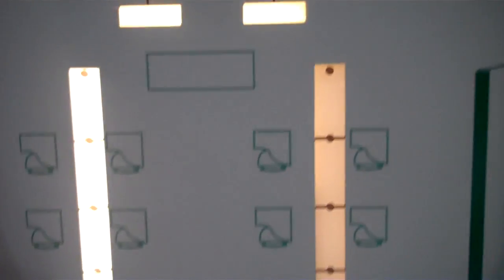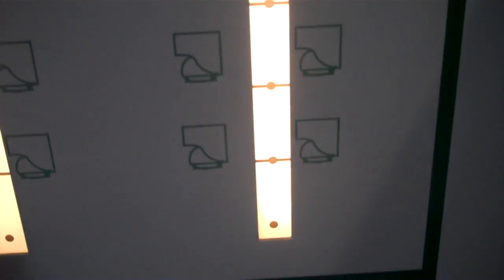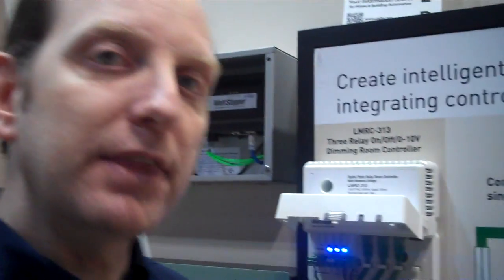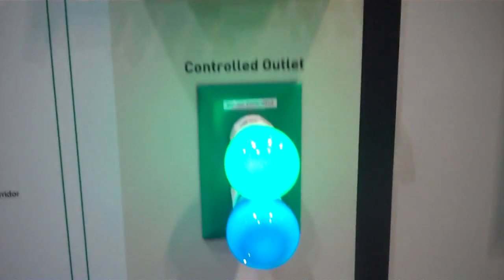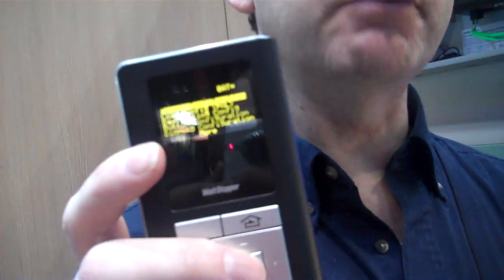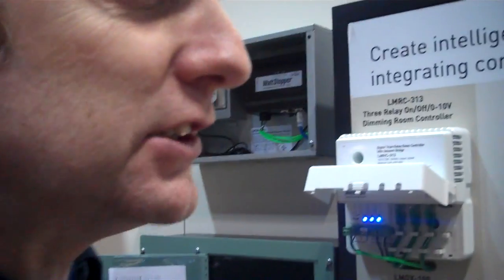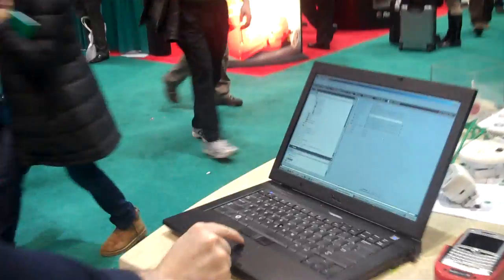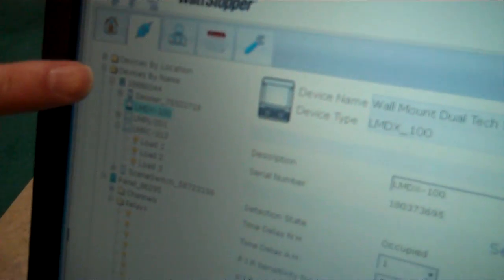Wattstopper @ AHR Expo 2012